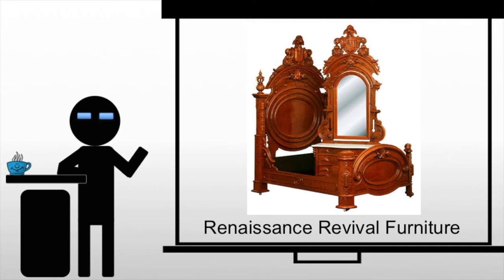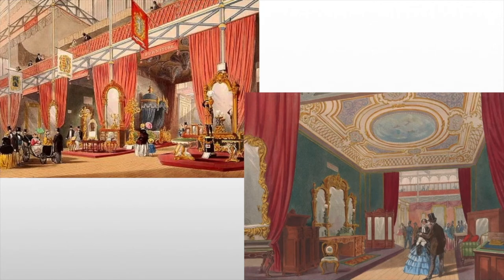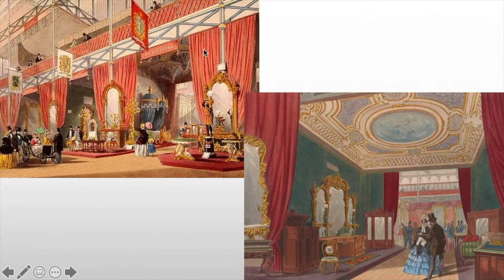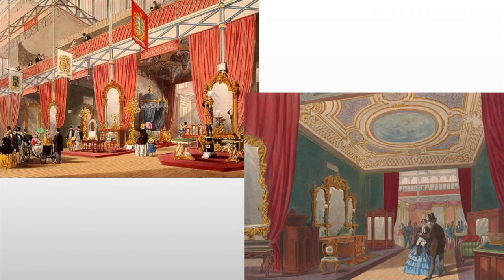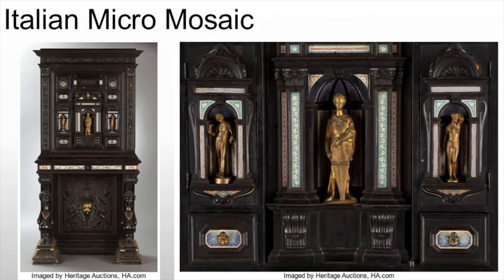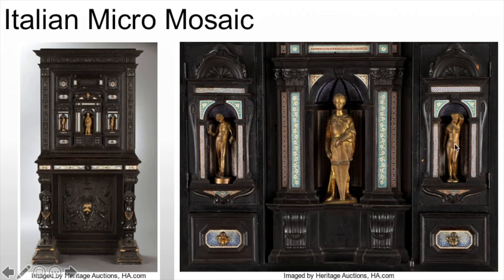Victorian Renaissance Revival